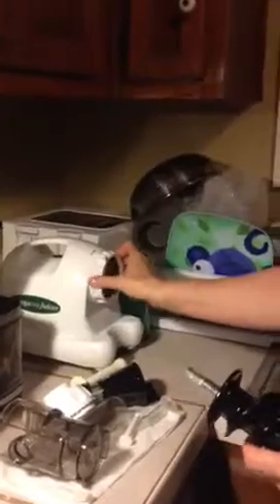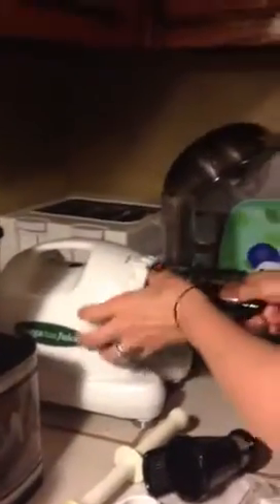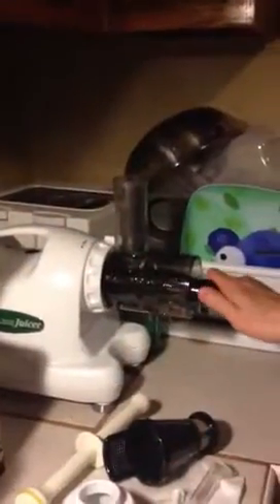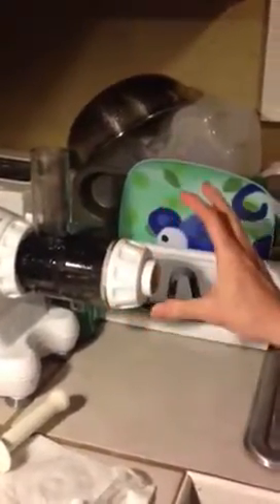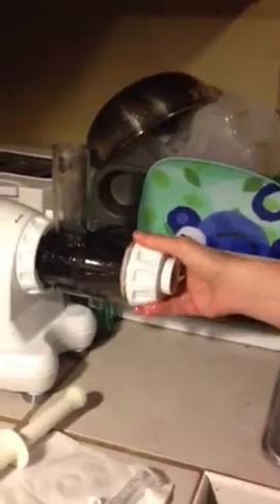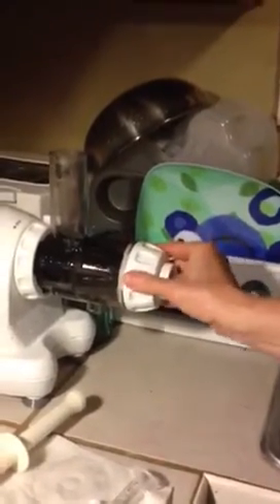How to set up juicer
Juicer